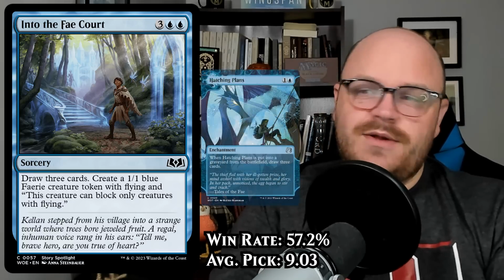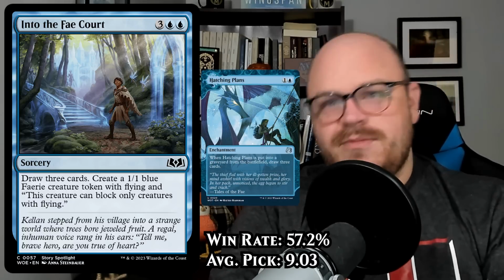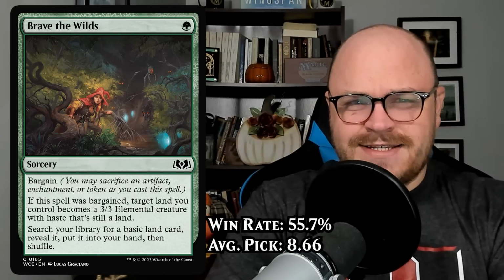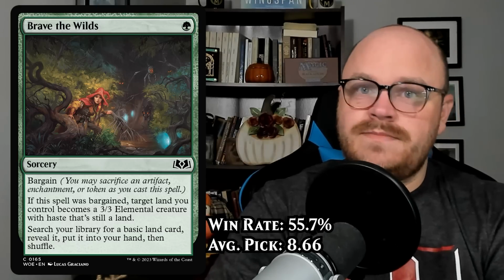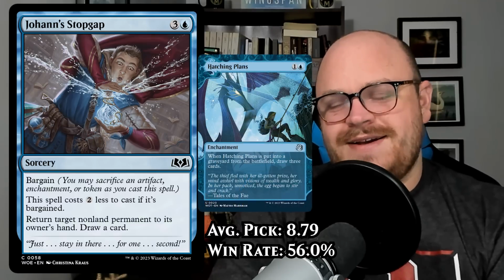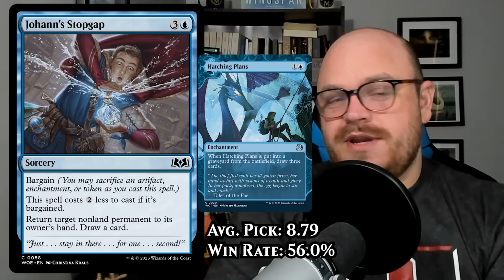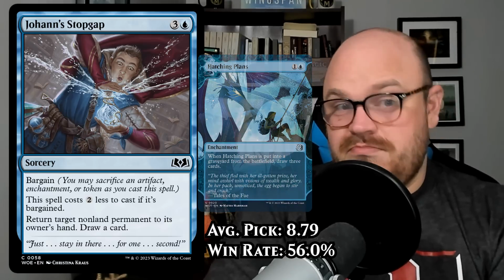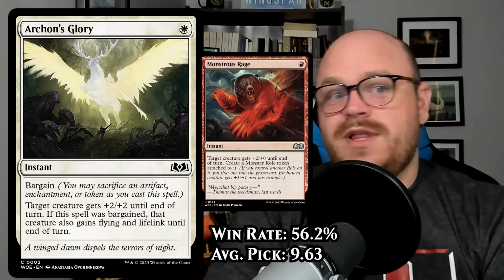10 Wilds of Eldraine Cards That Are Better Than You Think | Magic: the Gathering Limited